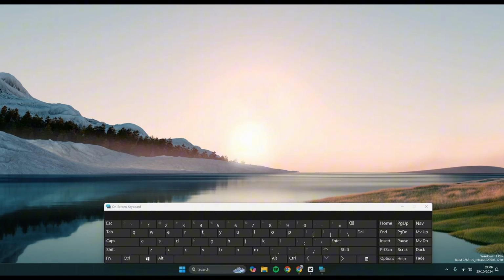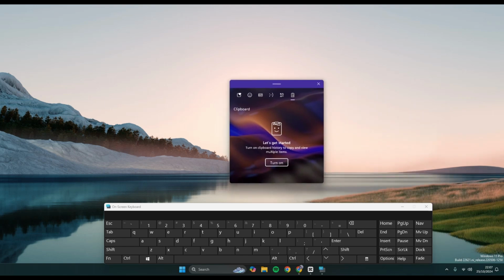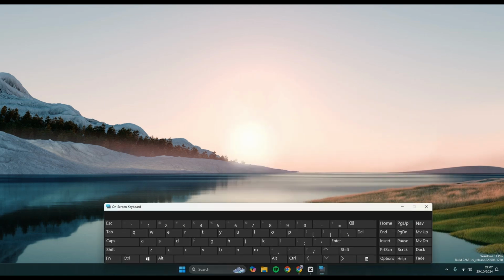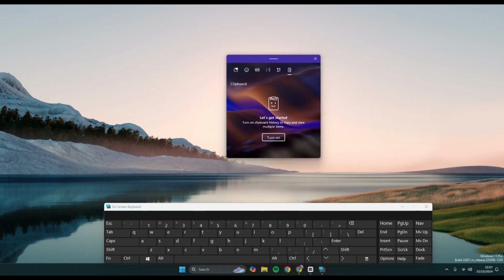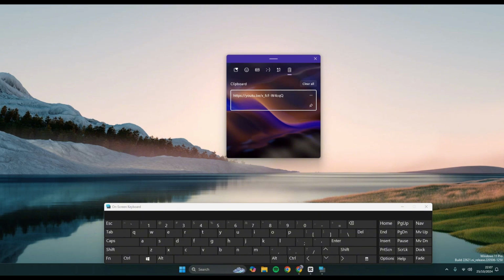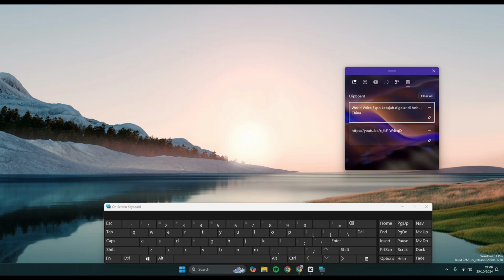How to Enable Clipboard History on Windows 11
Boost your productivity with Windows 11's Clipboard History feature! In this tutorial, we'll show you how to enable this powerful tool that allows you to access and paste multiple items from your clipboard